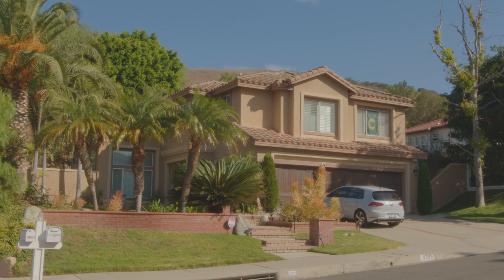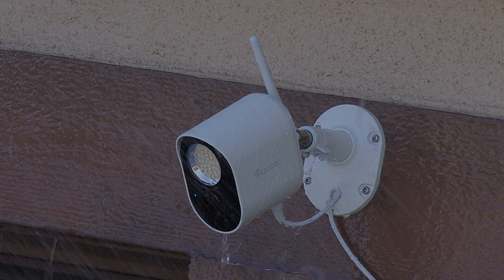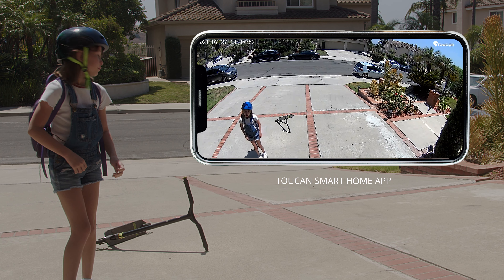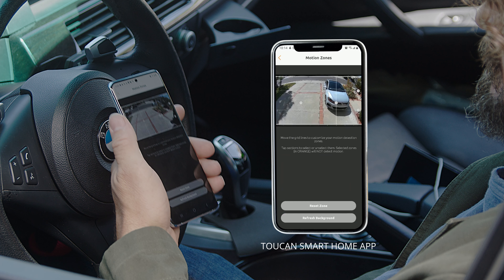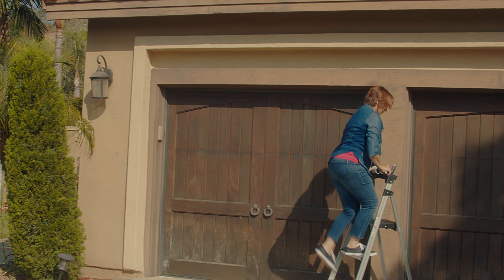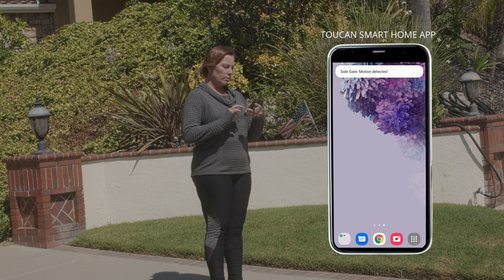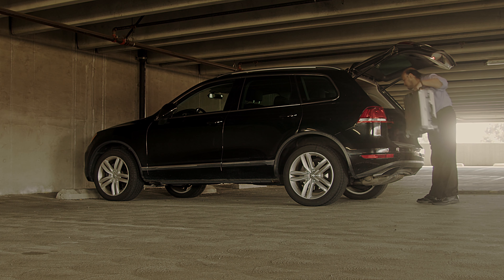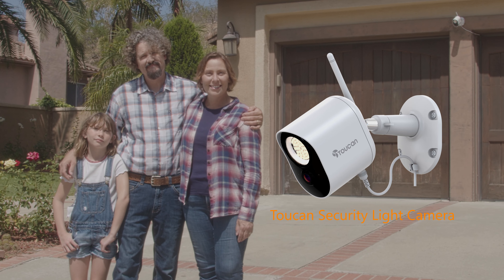TOUCAN Security Camera Commercial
This is a commercial I did for a security camera company.